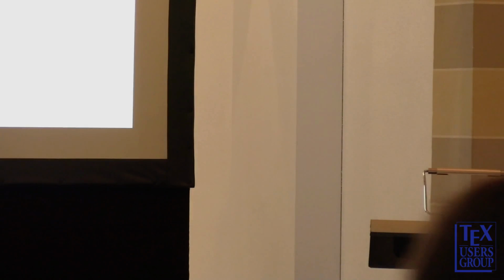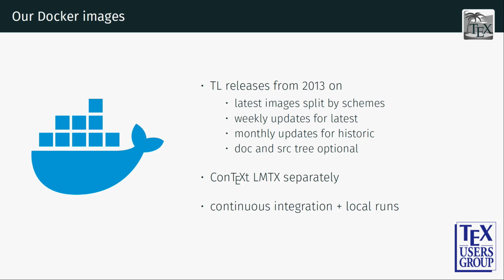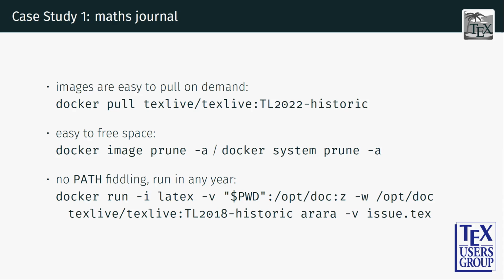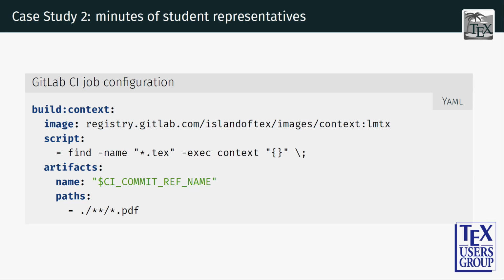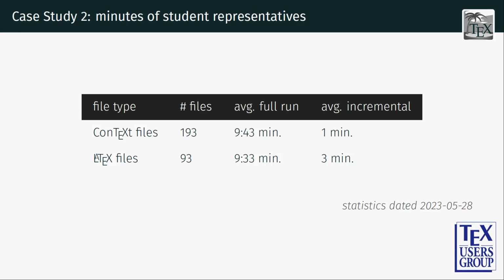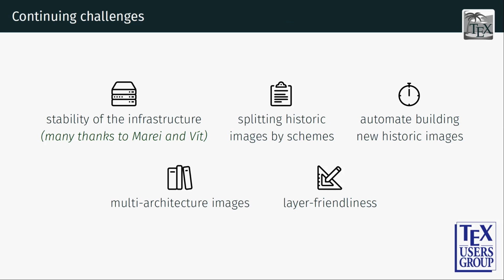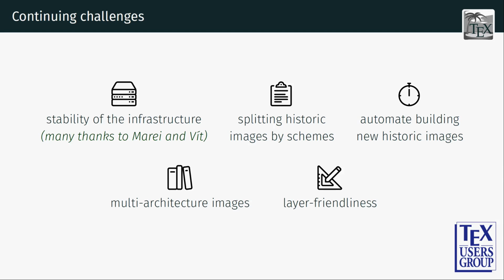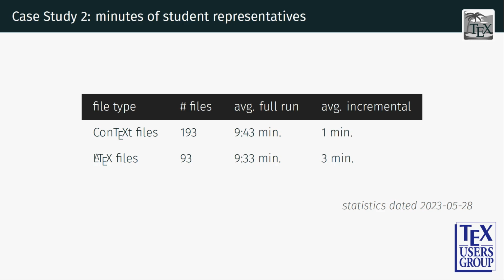TUG 2023 — Island of TeX — Living in containers—on TeX Live in a docker setting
Over the course of the last year(s), the Island of TeX has received quite some interest in its Docker containers. This talk gives a brief overview about our container infrastructure for TeX Live and ConTeXt, including some examples on using our containers in production environments. Last but not least, we will elaborate on some interesting (mostly still open) problems connected to containerizing TeX Live.